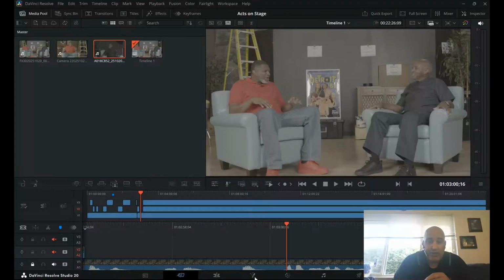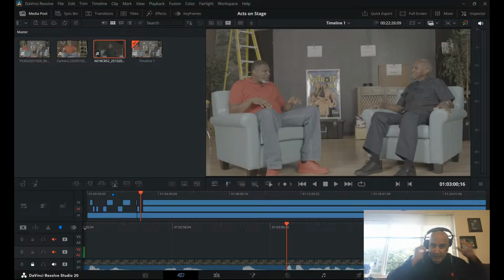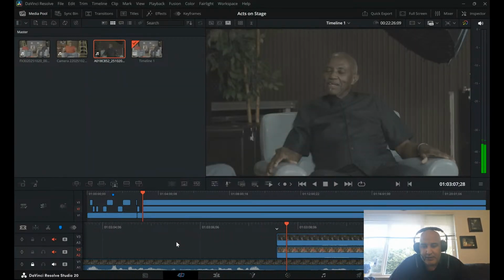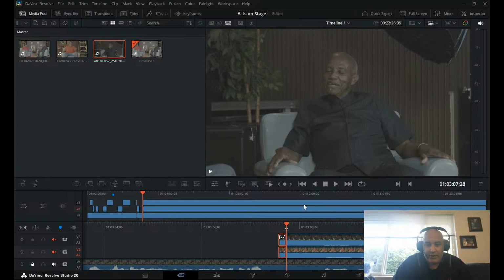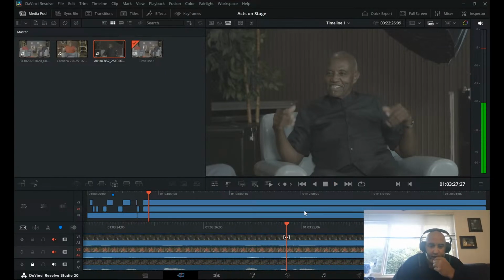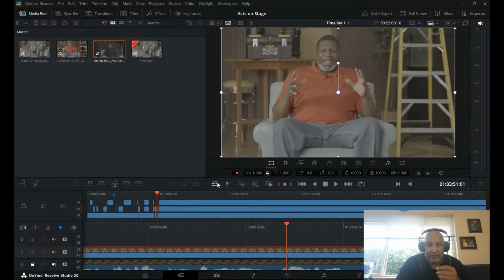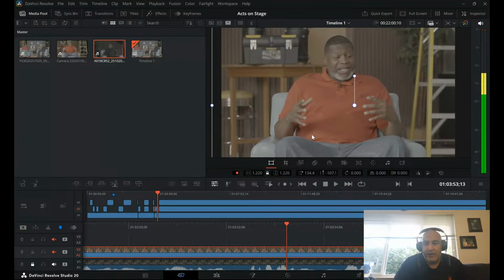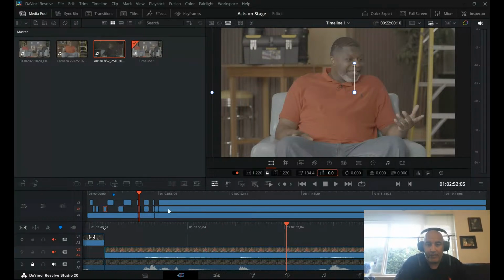DaVinci Resolve Cut Page: how to do a 3 camera fireside chat while editing mostly in Cut Page 2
William Davis
Owner, Production Manager and Videography

A.P.C. Photography & WDCD Media